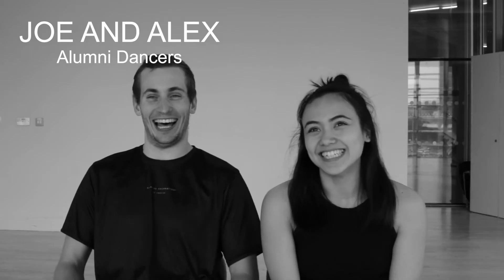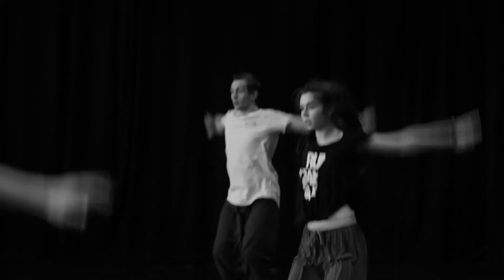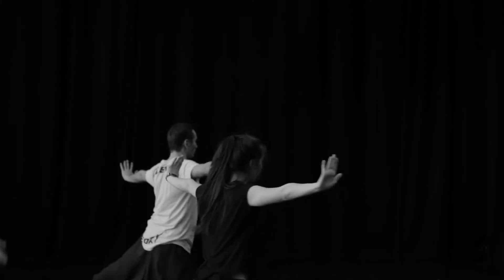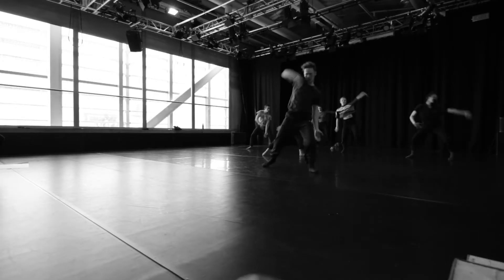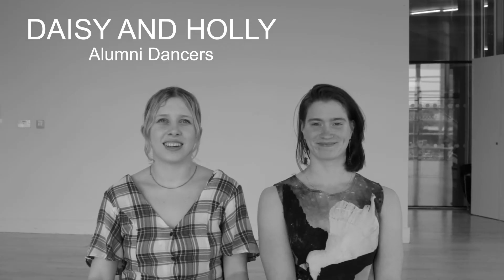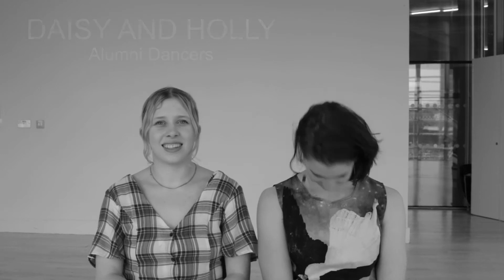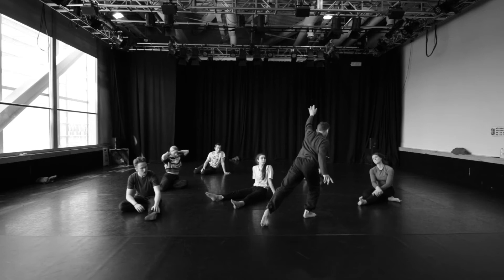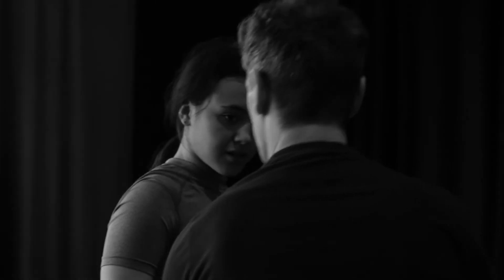CAT ALUMNI Led by Jonathan Poole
Jonathan Poole was invited back to choreograph a new work for the CAT ALUMNI supported by the Lowry Centre in Manchester.